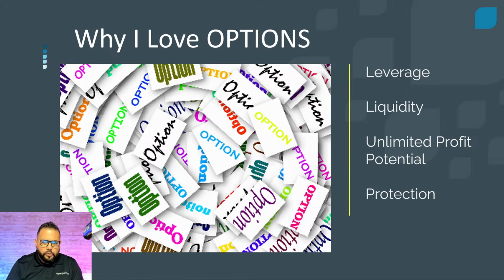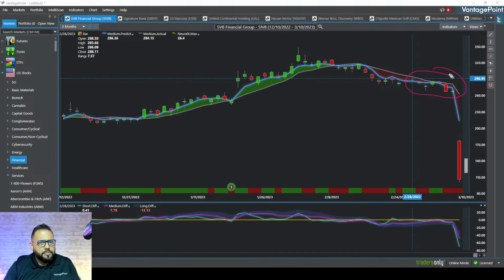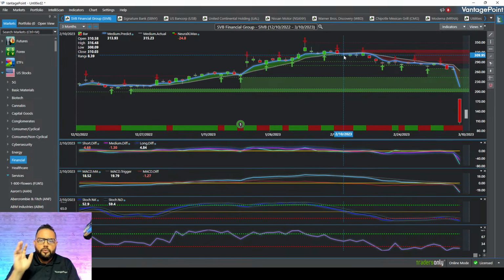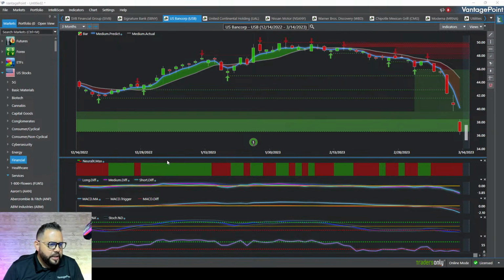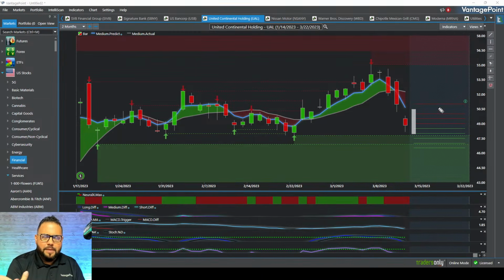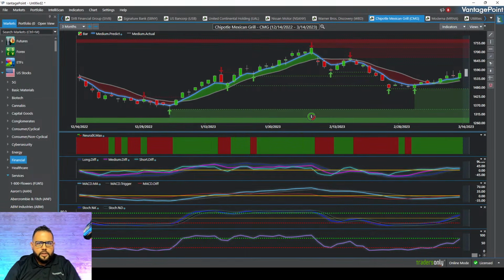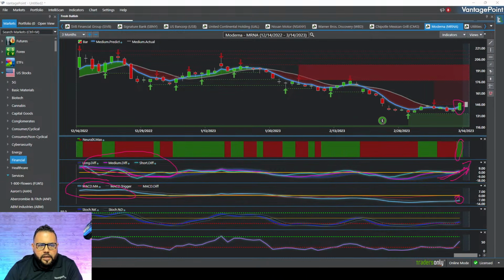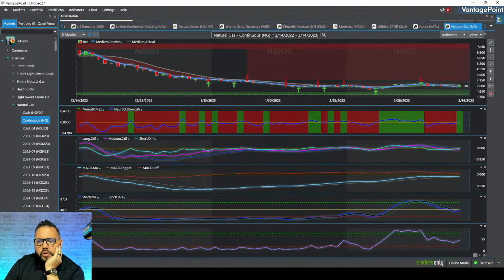How to use A.I. to Trade Options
Understanding the global market conditions internationally and domestically can provide options and swing traders an edge. In this session we'll explore how this edge can give option traders a major advantage when determining what to trade and when to trade it. To sign up for free live training head

Technical analysis of the current market conditions and what's expected in the near future for stocks, futures, commodities, currencies and more. Whether you're a beginner trader or an experienced one, this session will cover what the artificial intelligence indicating the next few days markets movement may hold. This analysis can be applied for stock trading, options trading, swing trading, and day trading.